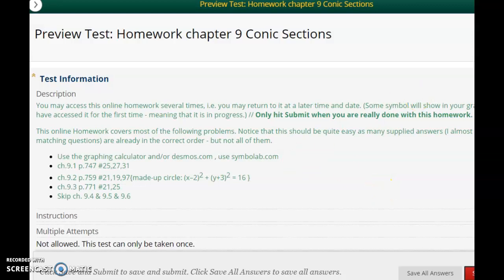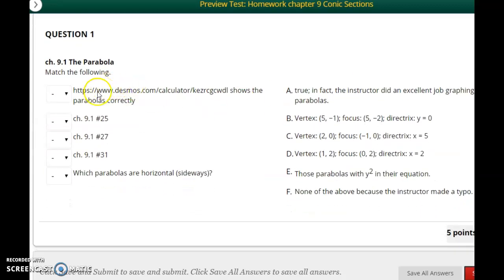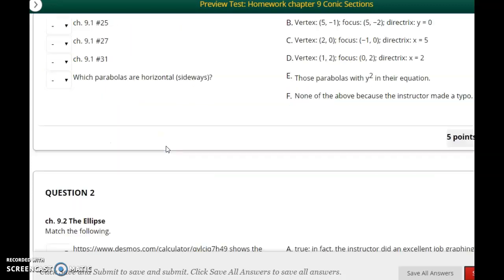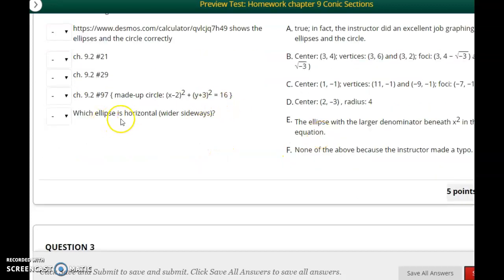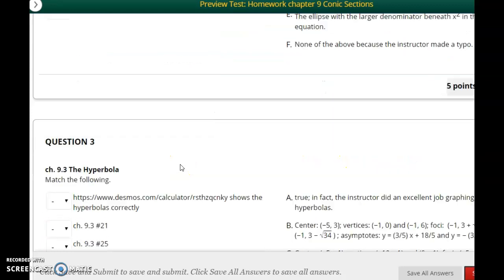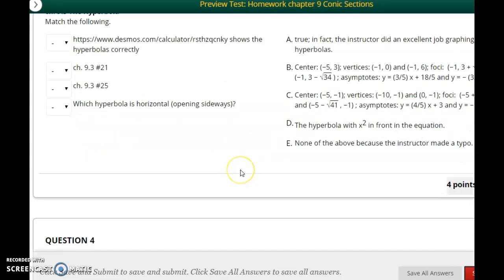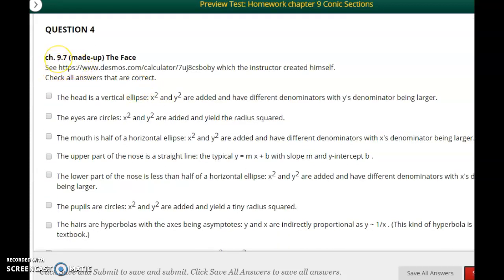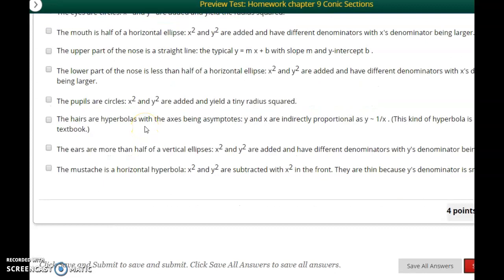Hints for Homework Quiz ch.9 Conic Sections